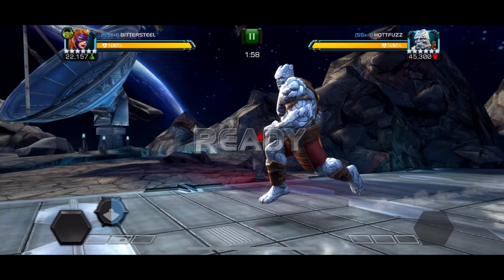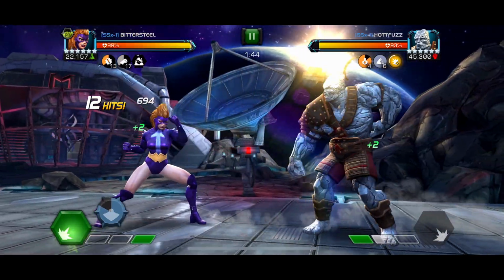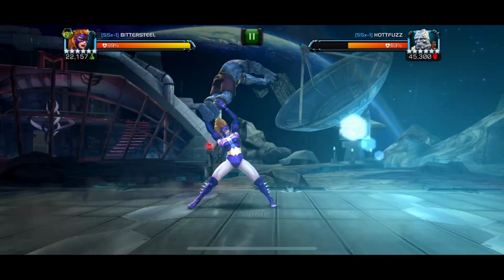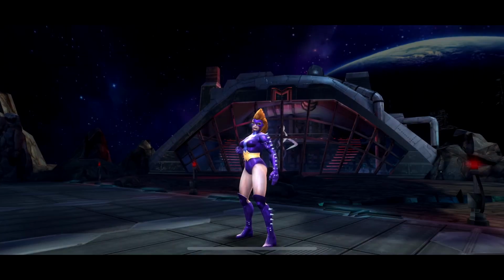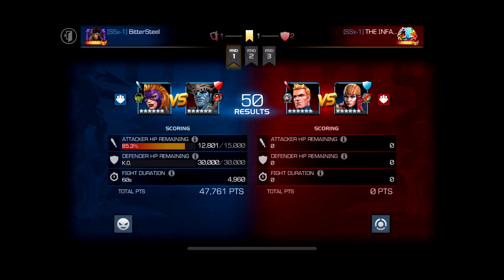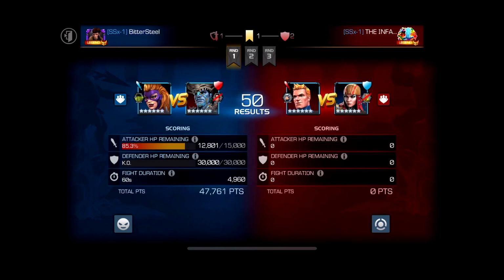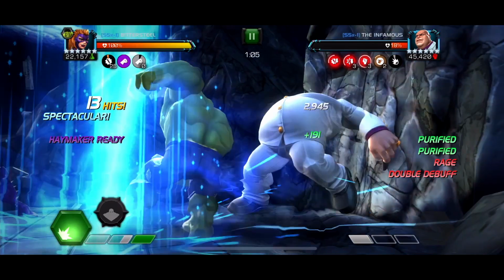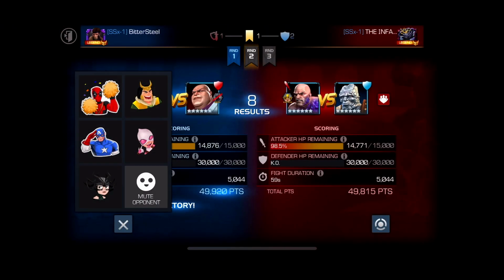Titania Best Skill Counter in The Game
Thanks @MystiKayCampeoes for the help with the thumbnail!